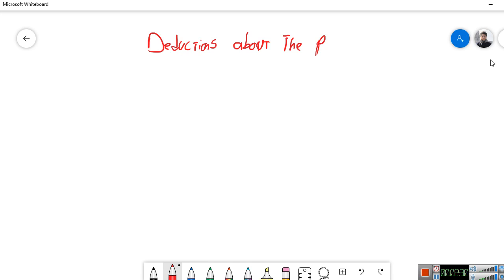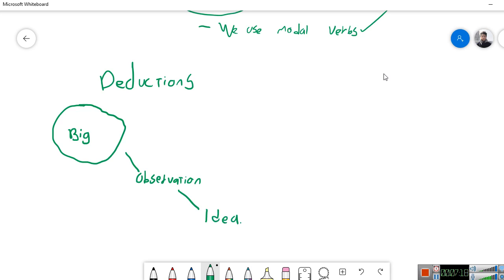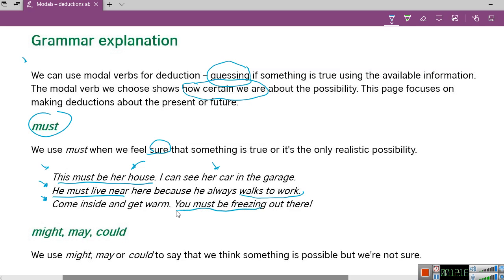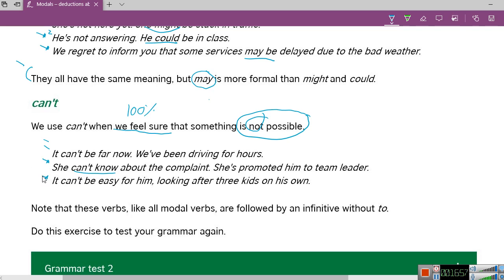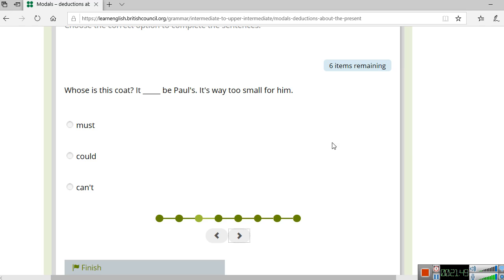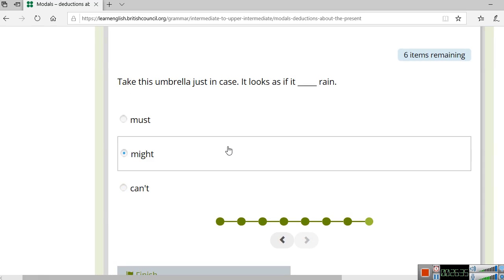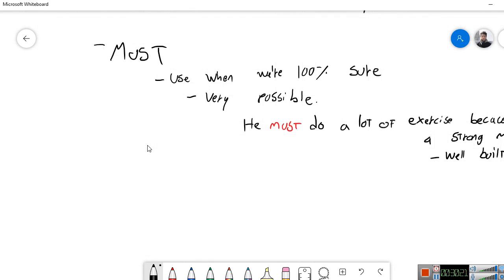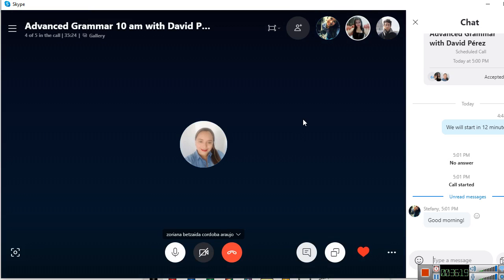Grammar 2 - Week 6